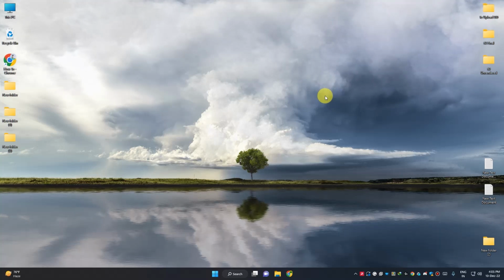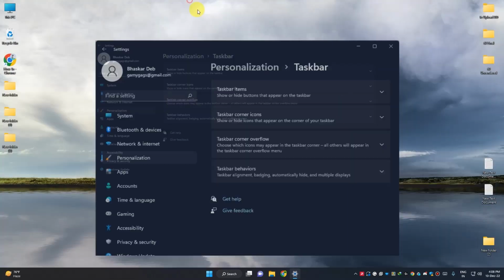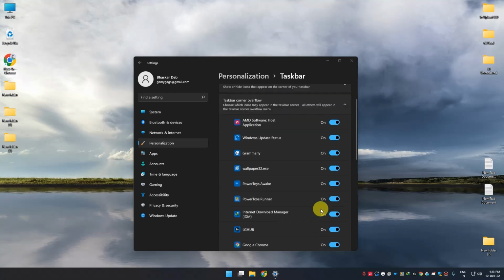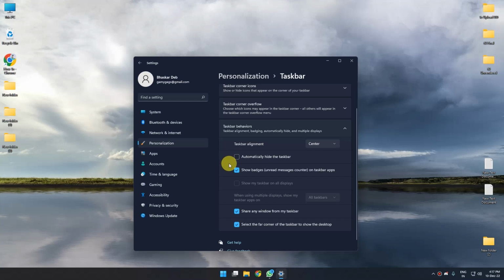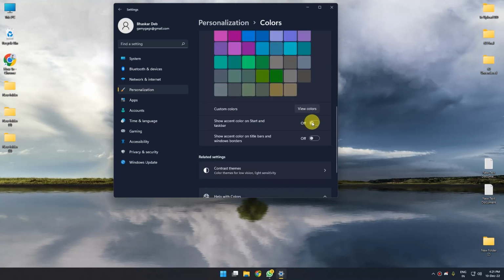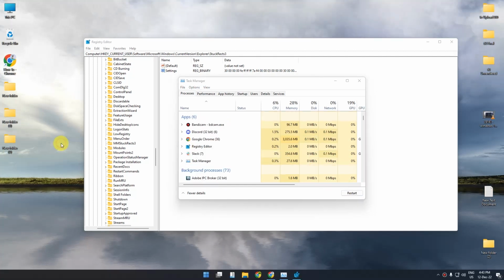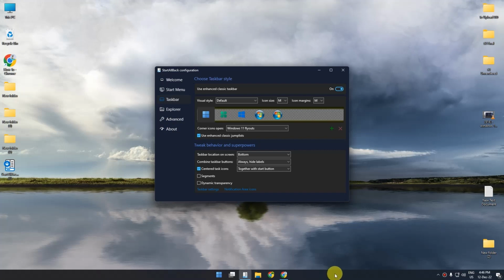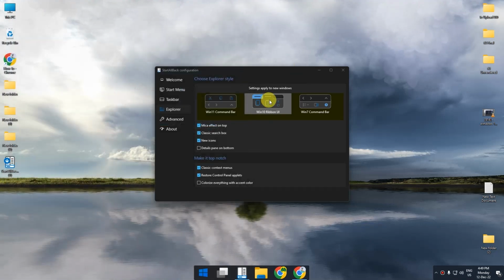How To Customize Windows 11 Taskbar (STEP-BY-STEP)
How To Customize Windows 11 Taskbar. It’s a very easy tutorial, I will explain everything to you step by step.